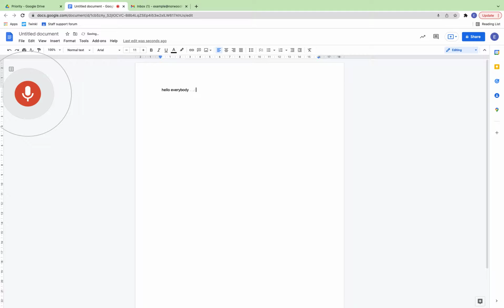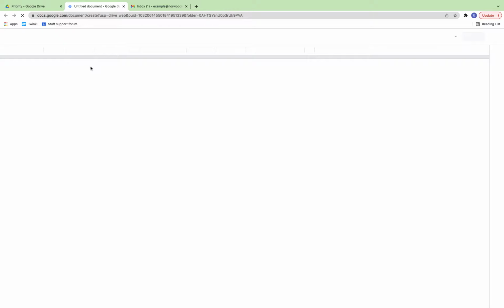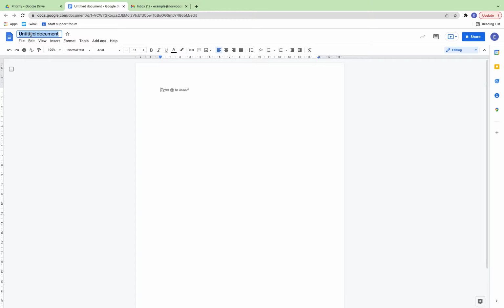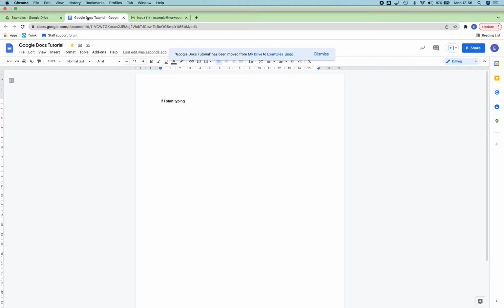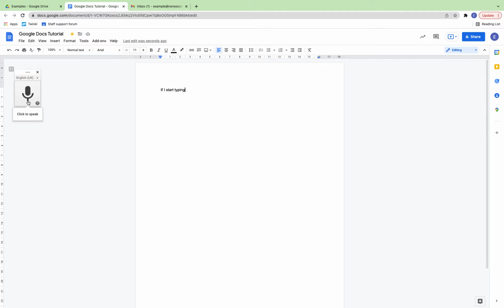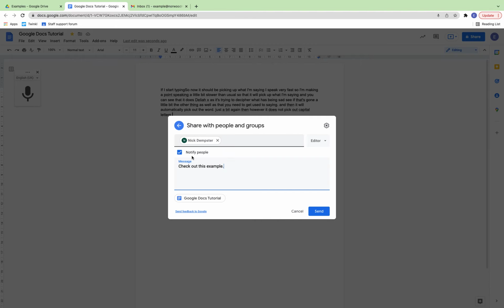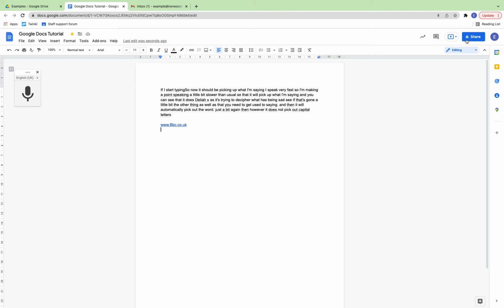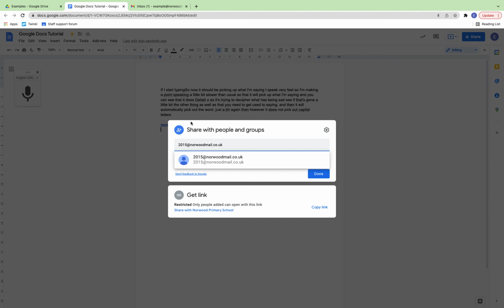Week 11 - Google Docs and voice recording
This is a run through of some of the key features of Google Docs, including how to voice record (which could be useful for report writing!)